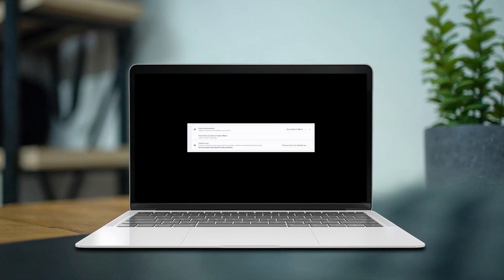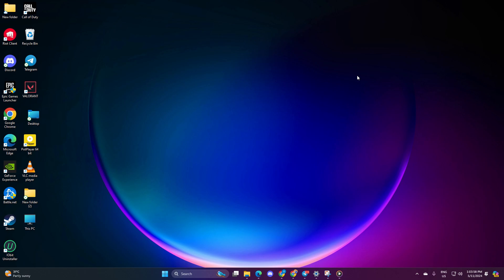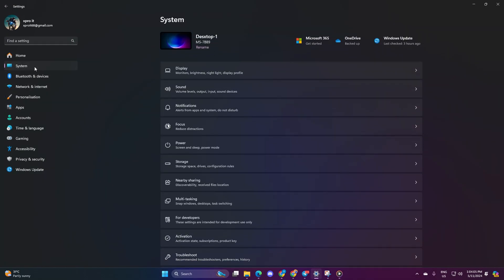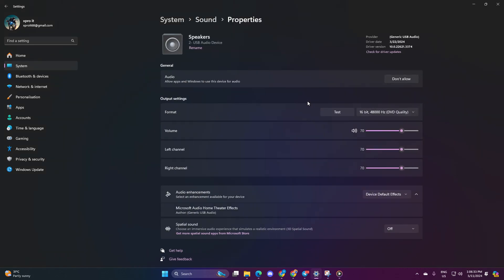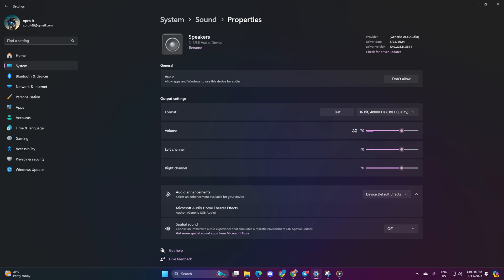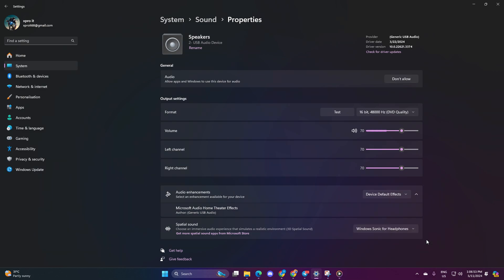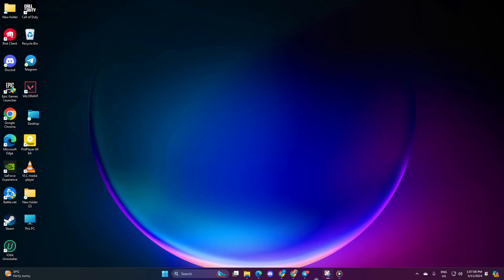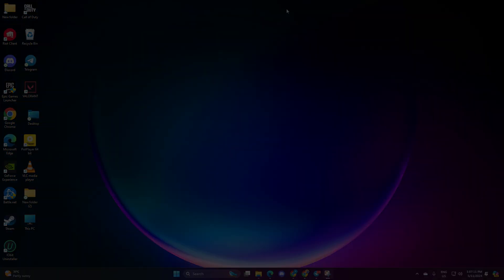How to Turn on Spatial Sound on Windows 11 PC | Get An Immersive Audio Experience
Want to get the best spatial audio experience on Windows 11 on your PC? Well, look no further! In this detailed video, I've shown how you can turn on spatial audio on a Windows system. Enabling Spatial sound on Windows can create a more immersive and realistic audio experience, especially for movies, music, and games. It simulates a three-dimensional sound field, making sounds appear to come from different directions around you. This can improve the feeling of being "in" the action, like in a movie or game or feeling surrounded by music at a concert.

So, now just go, and watch this video to get the best spatial audio experience on Windows 11 on your pc. That's all for today, thanks a bunch!